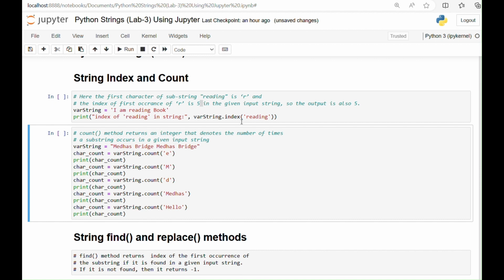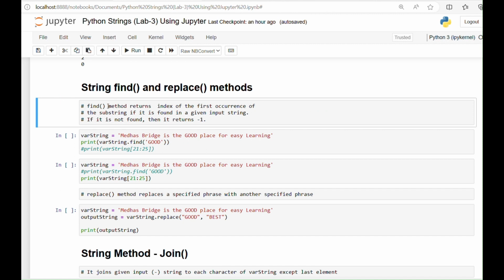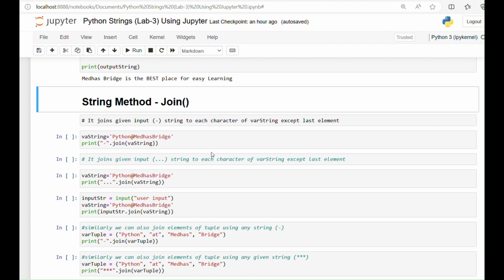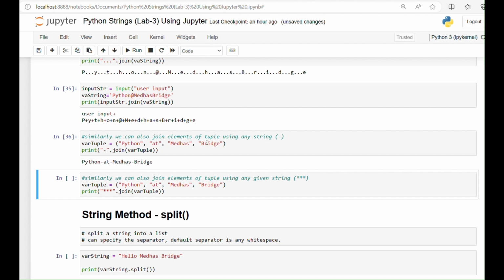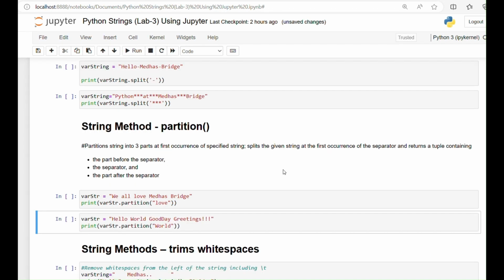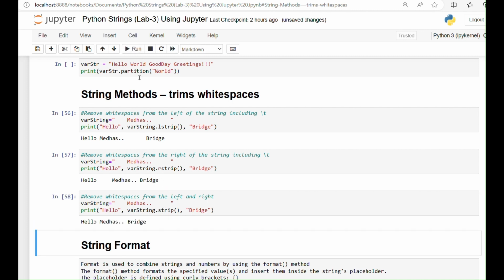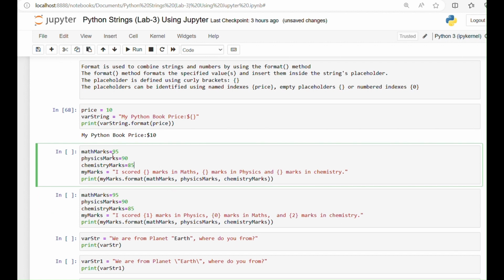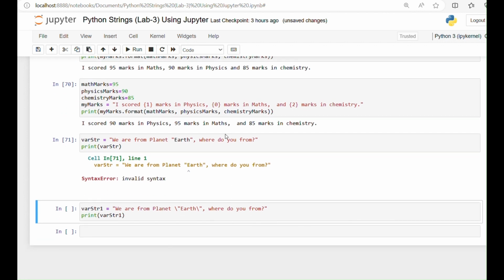Let's Learn Python: #8 Python Strings (Jupyter Notebook Lab - 3)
# String Indexing
# String Count
# find and replace
# Join and split
# partition
# Trims whitespaces
# String Format